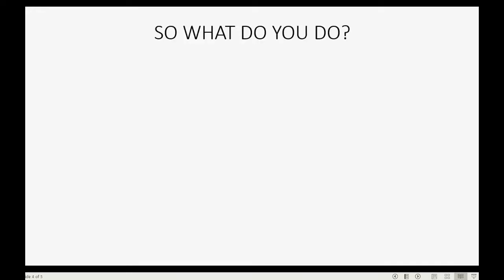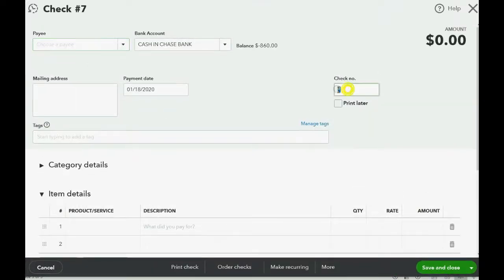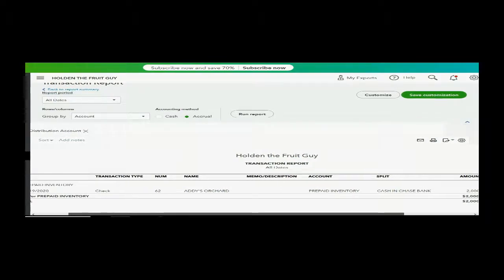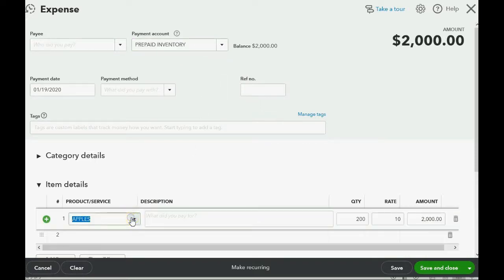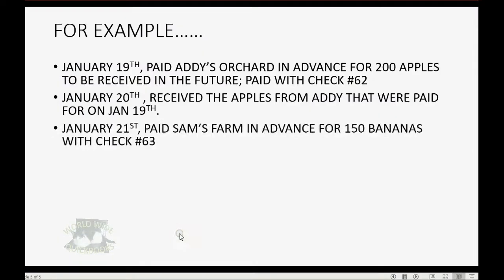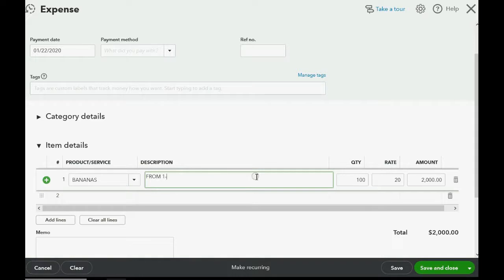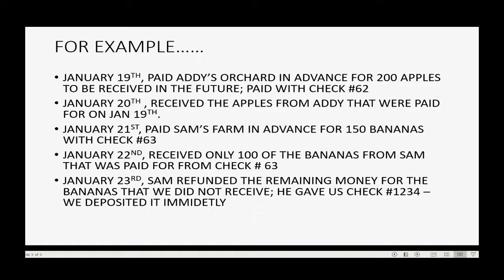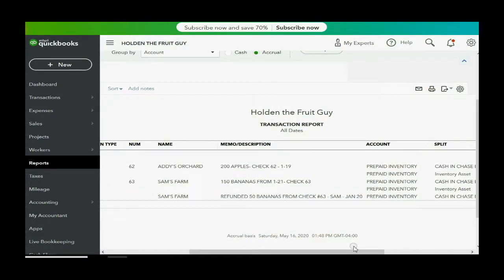QuickBooks Online Prepaid Inventory Mark Smolen Method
In this learn QuickBooks Online Inventory training tutorial, you will learn how deal with prepaid inventory. Any time you purchase merchandise and pay more than just a few days in advance before receiving the goods. If you pay very early, the account that represents your pre-paid inventory should be separate from the normal inventory asset account. It is also a current asset. However, since NO accounting program has a feature that tracks specifically, pre-paid inventory, you must do the “work around” shown in this video in order to track the prepaid inventory details in Quickoosk Online. This involves making an account for prepaid inventory. To make this work, the prepaid account must be a “bank” type of account. This is because this ‘work around” will use the “checks window” or the “expenses window to transfer the inventory from prepaid to inventory asset upon receiving the goods. The quantity on hand of your products should NOT increase until the items are physically received and available for sale to the customer. Since the inventory asset account is matched with the “inventory valuation detail” report for quantities of each item of goods, the prepaid inventory account has no separate report that shows quantities and individual item values. You MUST use the Memo field of the account to record item details. This is the closest any accounting program can come to managing details of purchased merchandise before receiving the items. For refunds, use the deposit window exactly the way you used the checks window when recording prepaid inventory transactions. This very special method that I invented for my clients in the late 1990’s will work best. I hope it’s ok, therefore, to call it the Mark Smolen method of prepaid inventory.

This video is only 1 chapter in the whole QuickBooks Online Inventory Full Course.

This QuickBooks YouTube Playlist will teach you every possible transaction type or issue that you could possibly have when managing merchandise inventory using QuickBooks Online. You will have total control over inventory quantities as well as your inventory work flow from purchases to warehouse storage to sales. All quantities will be tracked and all questions about non-inventory parts and 2 sided items will be answered.

 After watching this playlist, you will be able to guarantee that every aspect of your merchandise inventory records in QuickBooks Online will be correct to the last detail. You will master inventory reports and adjustments and always know what to do when receiving merchandise or selling the goods you trade.